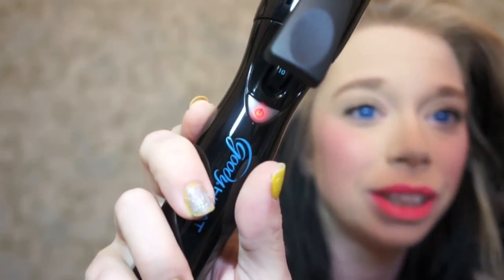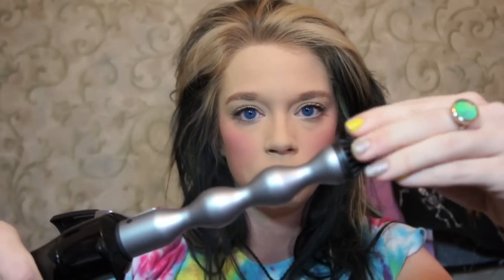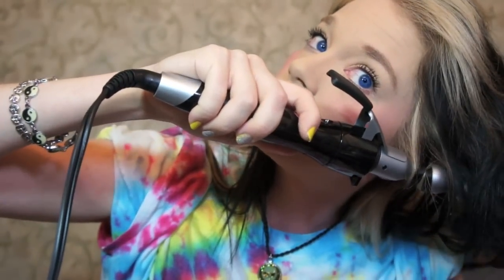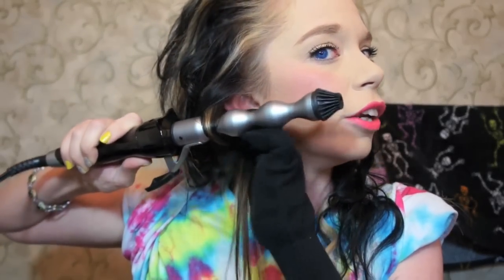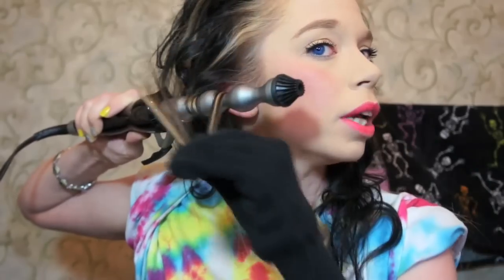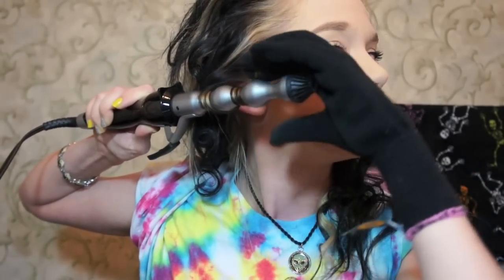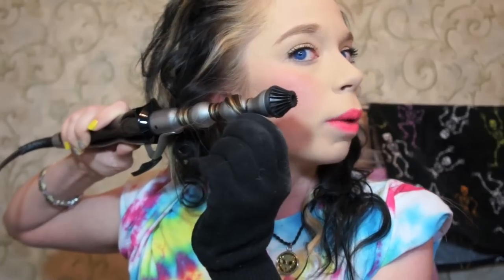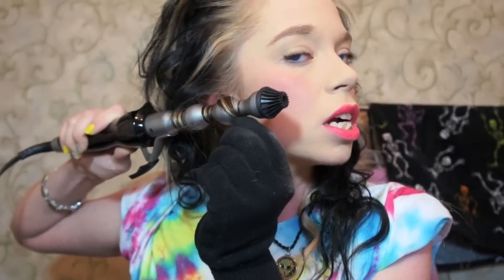JOHNNY DEPP STOLE MY JEWELRY!